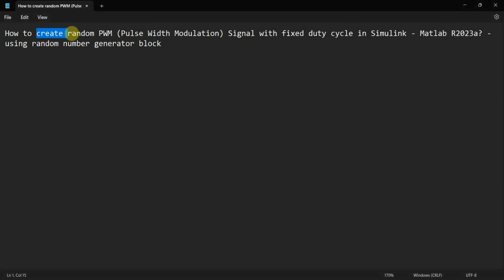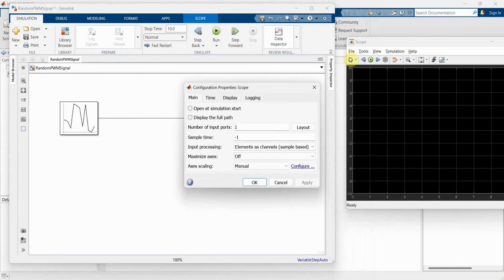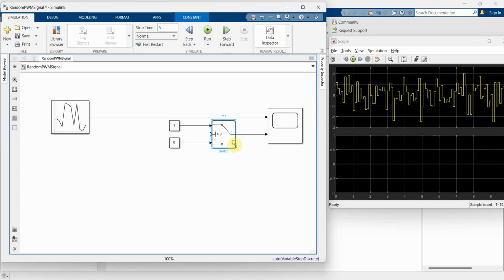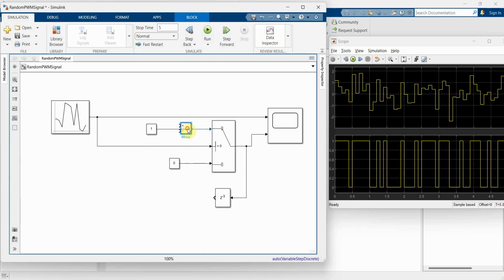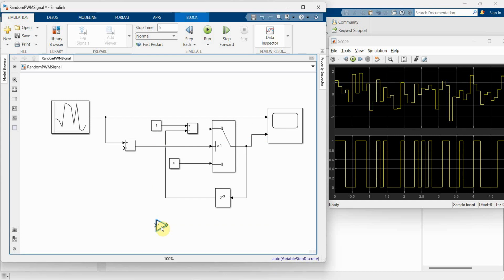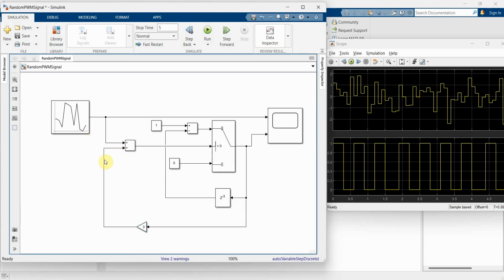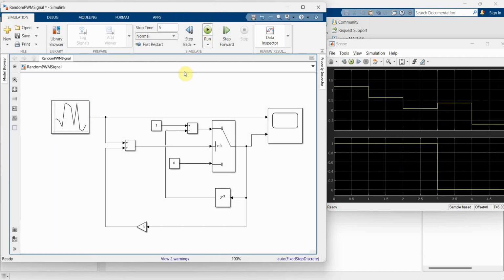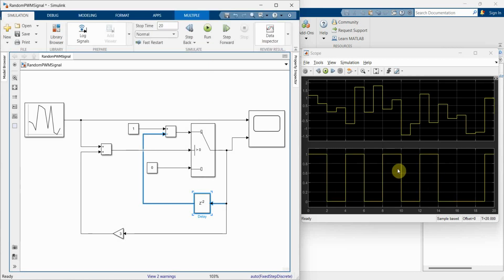How to create random PWM Signal with fixed duty cycle in Simulink - Matlab R2023a?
This video shows the steps to generate PWM signal with random trigger input signal in your Simulink Model of Matlab R2023a.